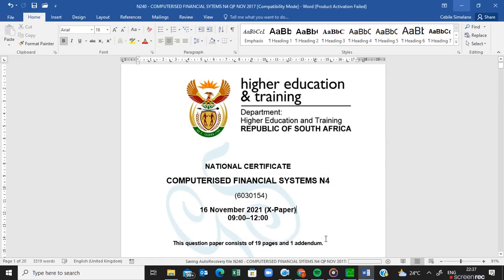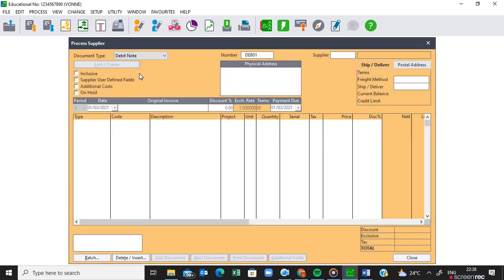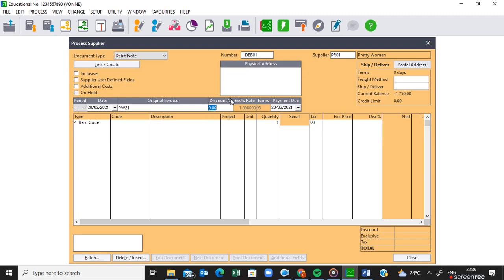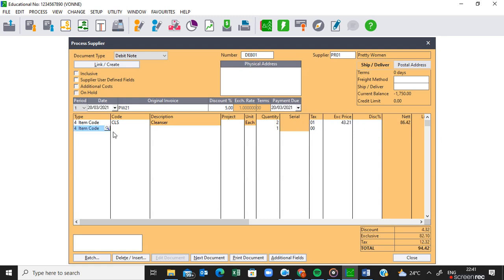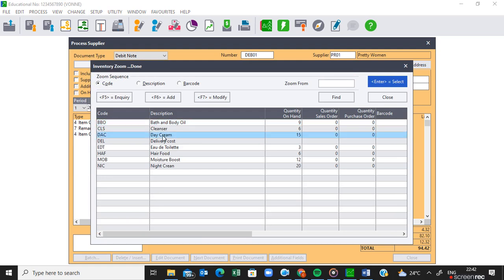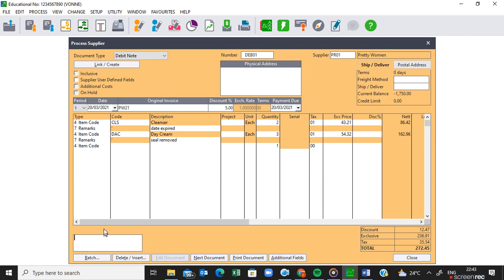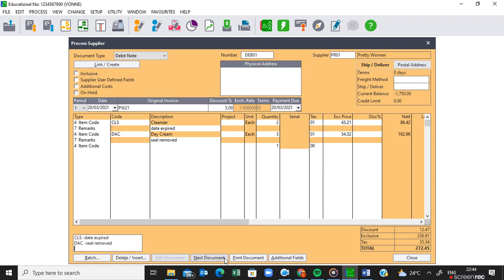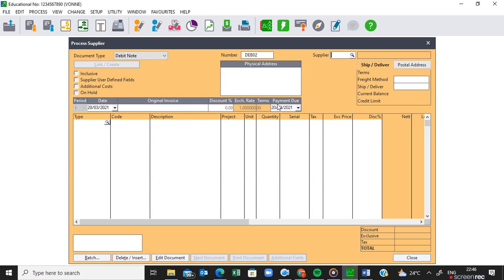COMPUTERISED FINANCIAL SYSTEMS N4 DEBIT NOTE VOLUME 4 VONNE - 16 NOVEMBER 2021 QUESTION PAPER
16 NOVEMBER 2021 QUESTION PAPER - COMPUTERISED FINANCIAL SYSTEMS N4